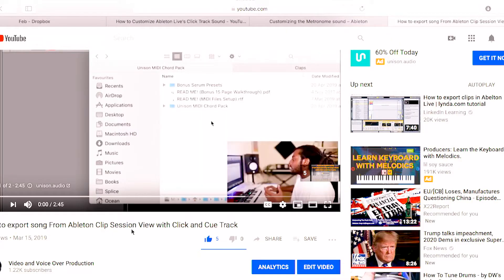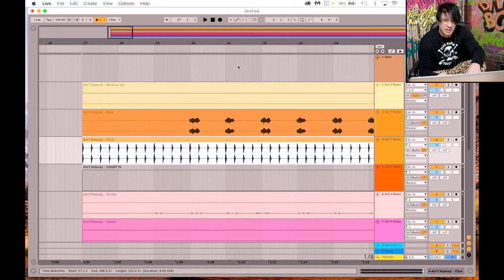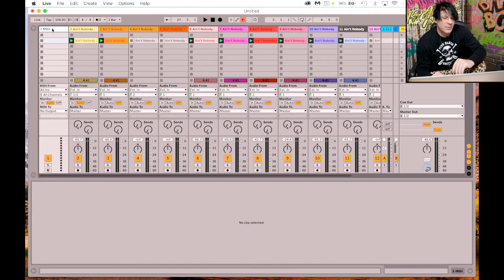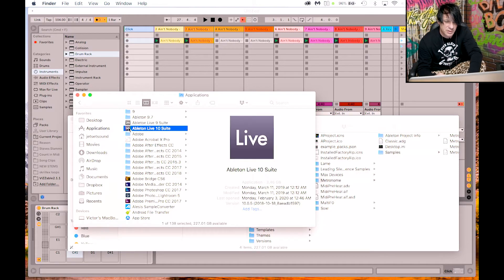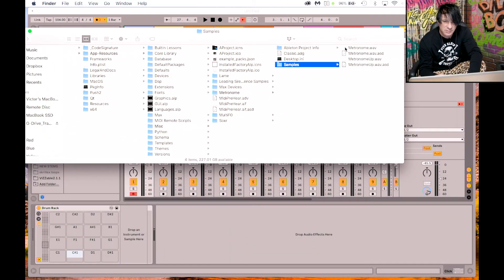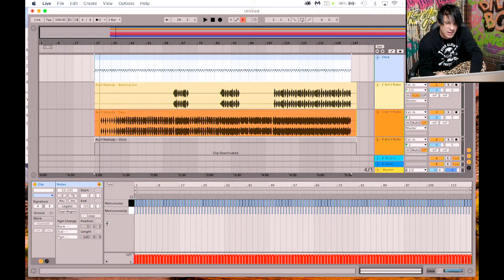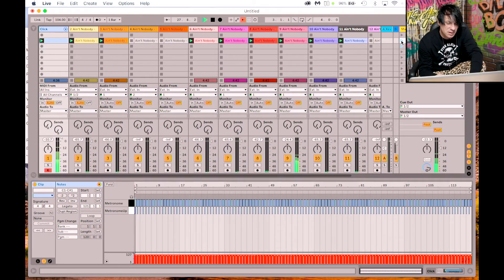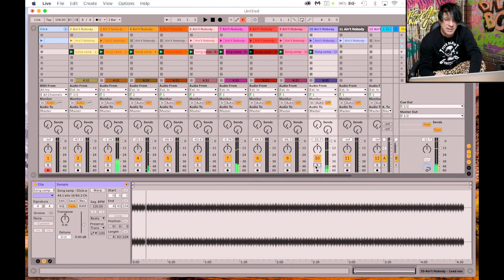How to Make and export Click Track in Clip Session View From Ableton Live 10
This video is on How to export song From Ableton Clip Session View with Click and Cue Track , when using Ableton to run Live Band Backing Tracks
if you are looking for:
- How to export song in Ableton Session View
- export clips Ableton Session View
- export loops Ableton Session View
- export Songs with Click
- Export Click Track Ableton Live
- Make your own Click Track in Ableton
- Change Click Tone in Ableton
- Ableton Click Track
- Ableton Click Track Export

Our Band:
Fans of Jimmy Century: